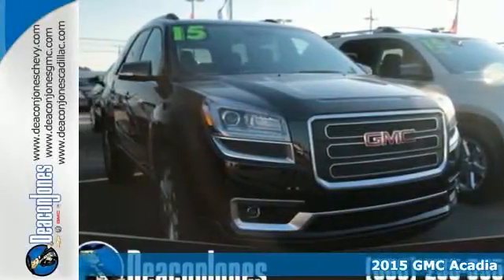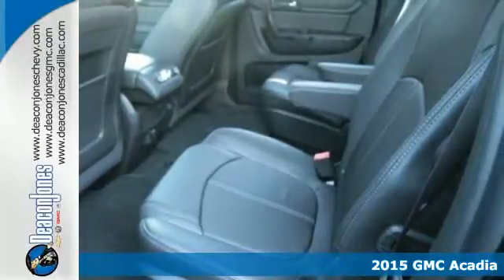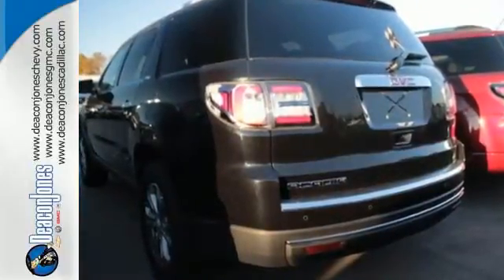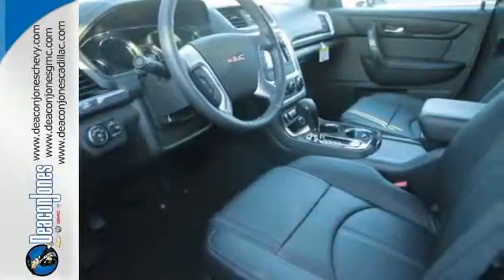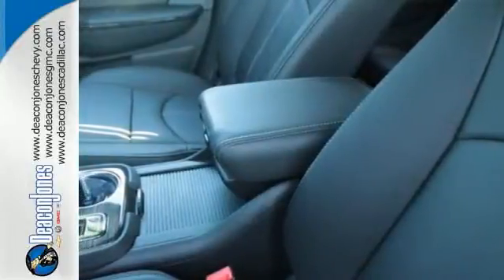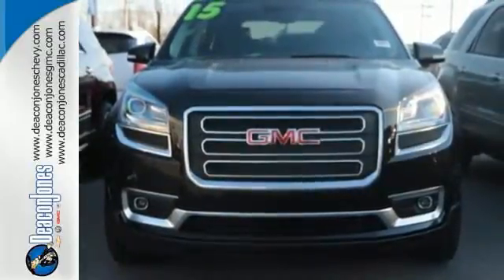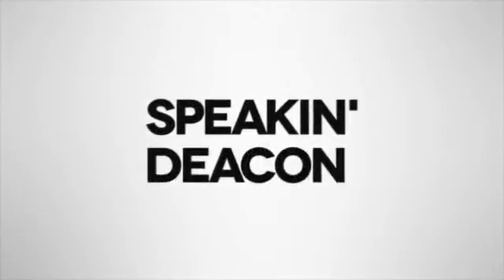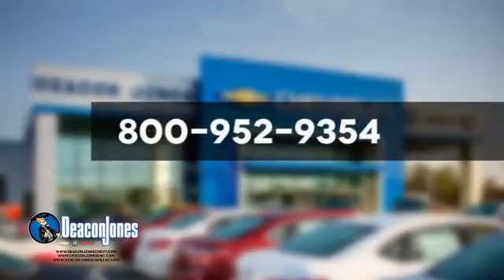2015 GMC Acadia Smithfield NC Selma, NC #350047 - SOLD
Year: 2015
Make: GMC
Model: Acadia
Trim: FWD 4dr SLT2
Engine: 3.6L V6 Cylinder Engine
Transmission: AUTOMATIC
Color: CARBON BLACK METALLIC
Interior: EBONY
Stock #: 350047
VIN: 1GKKRSKD9FJ140162
3rd Row Seat, Heated Leather Seats, Power Liftgate, Overhead Airbag, Back-Up Camera, Rear Air, TECHNOLOGY PACKAGE, TRAILERING EQUIPMENT. CARBON BLACK METALLIC exterior and EBONY interior, SLT trim. EPA 24 MPG Hwy/17 MPG City! AND MORE! KEY FEATURES INCLUDE: Leather Seats, Third Row Seat, Quad Bucket Seats, Power Liftgate, Rear Air, Heated Driver Seat, Back-Up Camera, Premium Sound System, Satellite Radio, iPod/MP3 Input, Onboard Communications System, Aluminum Wheels, Remote Engine Start, Dual Zone A/C, Heated Seats Rear Spoiler, MP3 Player, Rear Seat Audio Controls, Privacy Glass, Keyless Entry. OPTION PACKAGES: TECHNOLOGY PACKAGE includes (UV6) head-up display, (RCA) cargo area audio system controls and (TVD) HID projector low beam headlamps, TRAILERING EQUIPMENT includes (V08) heavy-duty cooling and (VR2) trailer hitch, LPO, ALL-WEATHER FLOOR MATS, FIRST AND SECOND ROW, LPO, ALL-WEATHER REAR CARGO MAT, SLT-2 PREFERRED EQUIPMENT GROUP Includes Standard Equipment, ENGINE, 3.6L SIDI V6 (281 hp [210 kW] @ 6300 rpm, 266 lb-ft of torque @ 3400 rpm [359.1 N-m]) (STD). SLT with CARBON BLACK METALLIC exterior and EBONY interior features a V6 Cylinder Engine with 281 HP at 6300 RPM*. VISIT US TODAY: Choose from thousands of preowned vehicles at Deacon Jones. Deacon Jones opened his first used car lot in 1974 in Princeton, NC and has offered quality preowned vehicles to Johnston and surrounding counties for 34 years. Find domestics and imports- something to fit everyone's budget. Financial Hardships? Give Deacon Jones the opportunity to help you reestablish your credit. We look forward to assisting you with your next vehicle purchase. Eastern N.C.'s Largest Volume Dealer. Pricing analysis performed on 4/1/2015. Horsepower calculations based on trim engine configuration. Fuel economy calculations based on original manufacturer data for trim engine configuration. Please confirm the accuracy of the included equipment by calling us prior to purchase.

Address:
1115 North Bright Leaf Blvd